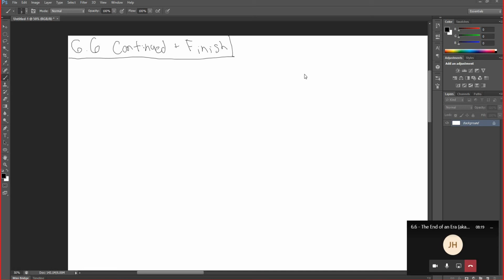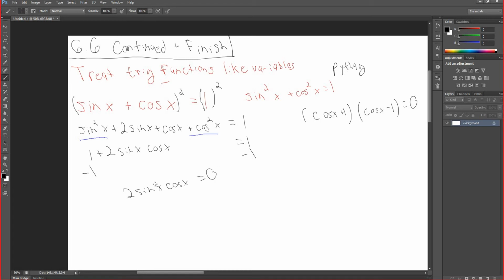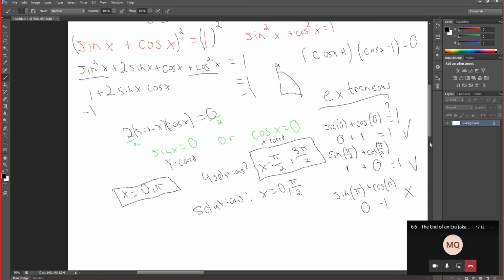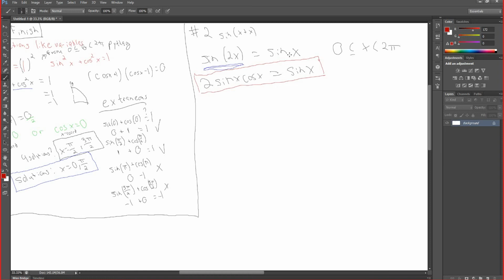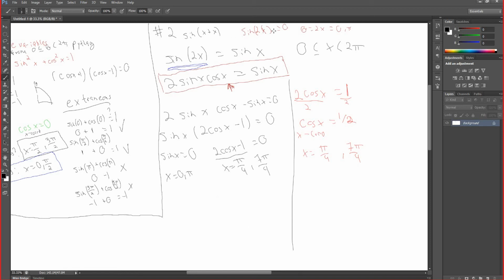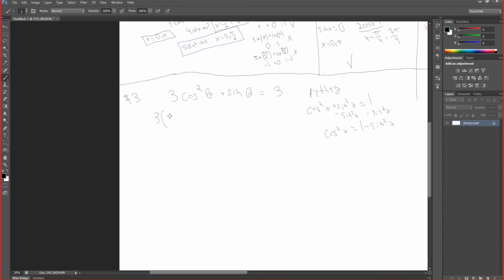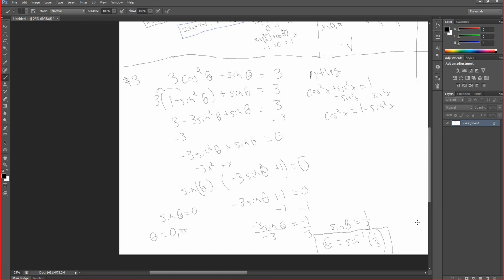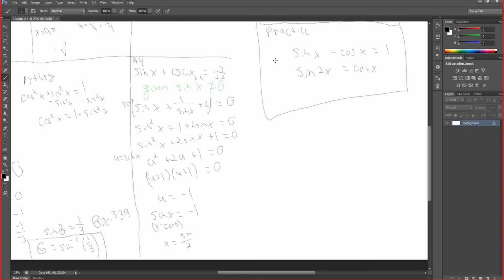Video 9 - 6.6 Ending with identities to solve for trig functions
This is the last video for this unit! We did it everyone! Two chapters left to go.  We work with the end of 6.6 which uses the identities we learned throughout the whole chapter.